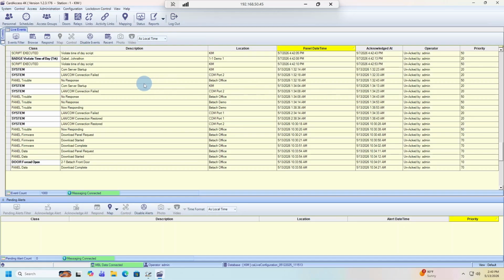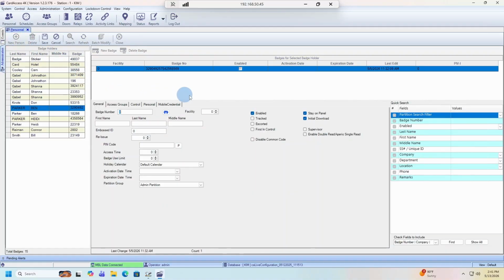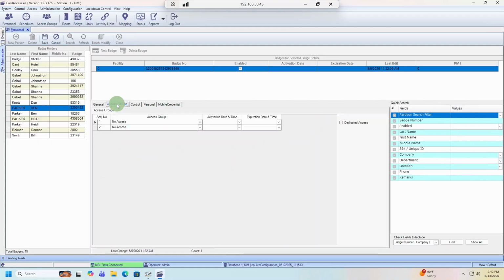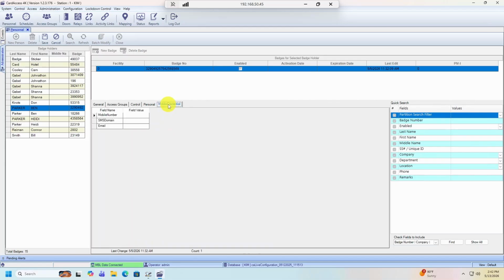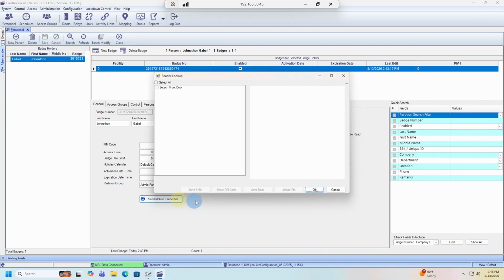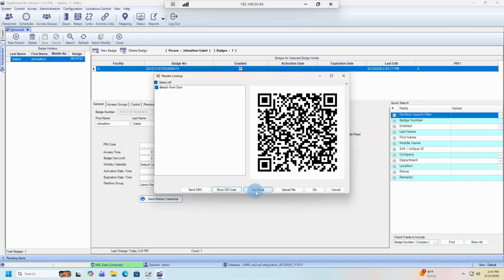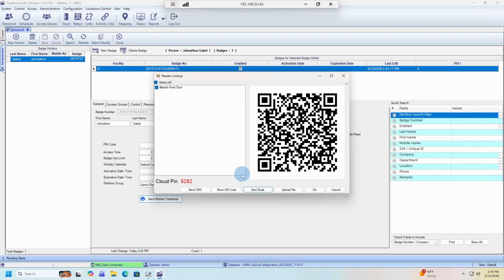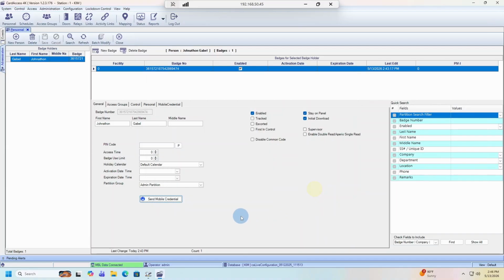CA4K Bluetooth Credential setup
How to set up Bluetooth credentials in CA4k.